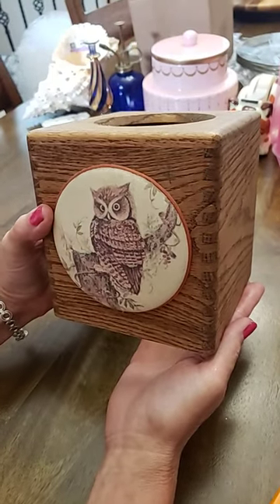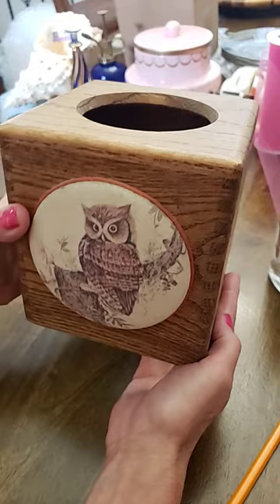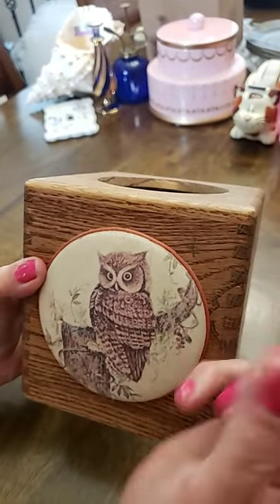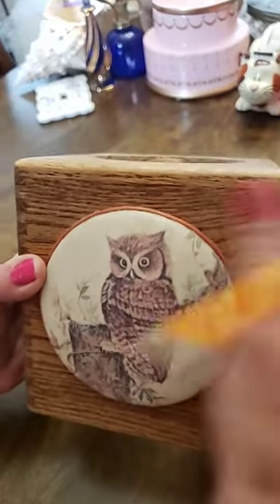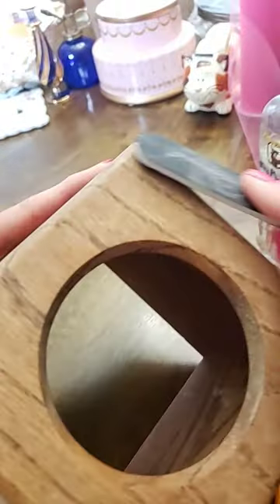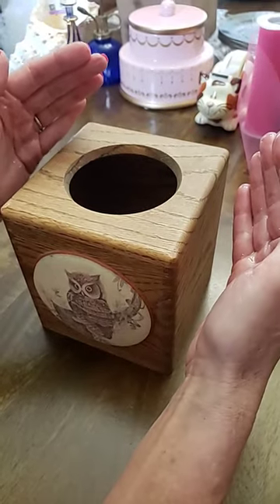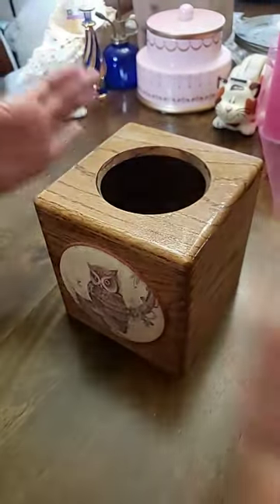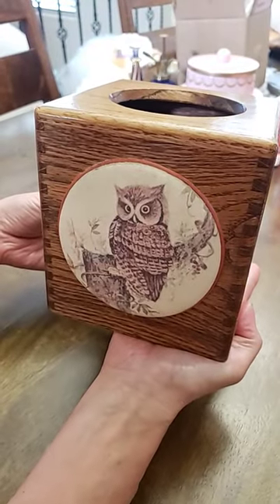Found for $2.99 at GOODWILL! How to REMOVE PEN MARKS, SMOOTH and RESTORE a VINTAGE WOOD BOX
You may have seen me thrift this gorgeous vintage Owl themed, dovetailed wooden tissue box cover for $2.99 at Goodwill in my August 21, 2022 video which I will link down below. The wood was very dry and thirsty, it had some pen or pencil marks and a few rough spots. In this YouTube short, I show you how to remove pencil marks from wood, how to smooth rough spots and what to use to moisturize the wood back to beautiful.